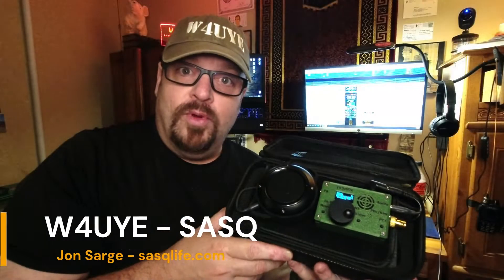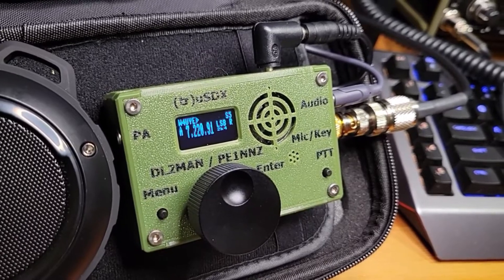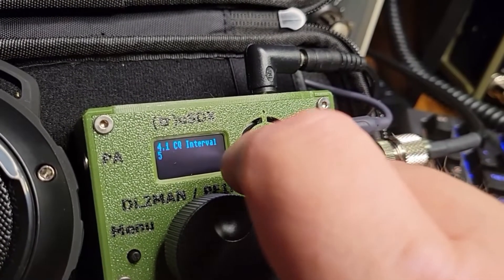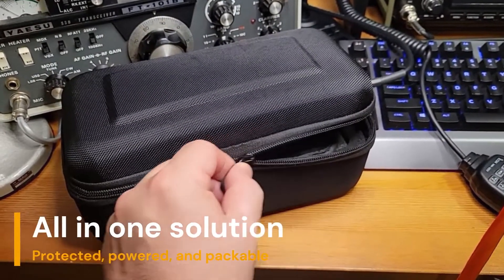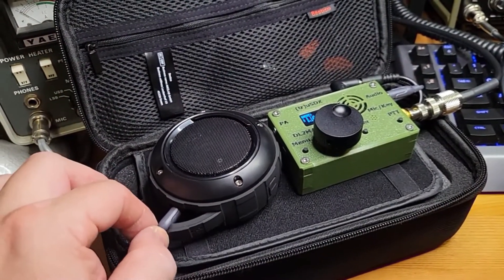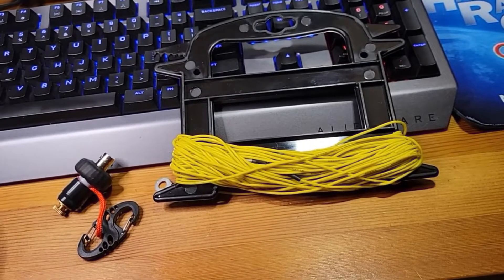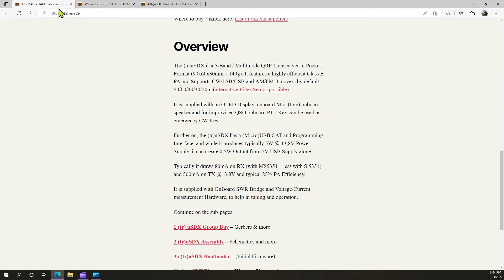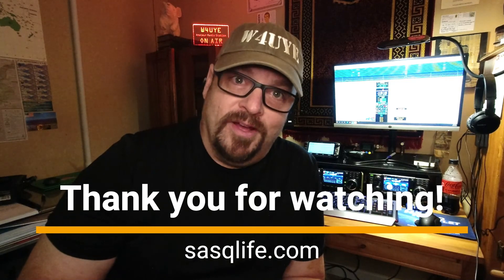W4UYE / SASQ: The Least Expensive HF Option for SOTA Ops, the (tr)uSDX 5-Band QRP Radio - June 2022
The (tr)uSDX from DL2MAN and PE1NNZ has been out for about a year. I've owned mine for about 3 months, and though using it, I do believe that this is the least expensive viable option for a new ham interested in trying QRP HF on a SOTA activation. Combine with the Spark Plug Gear Spark Plug EFHW and a resonant wire, I've gotten SSB contacts as far away as Brazil and Asiatic Russia. Though it lacks some more advanced features: it's compact, it uses very little current, and it works. Definitely worth a look.

My set-up add ons listed below:

73,
W4UYE